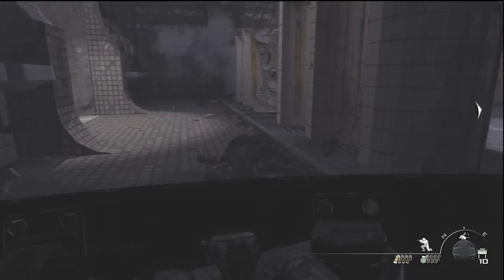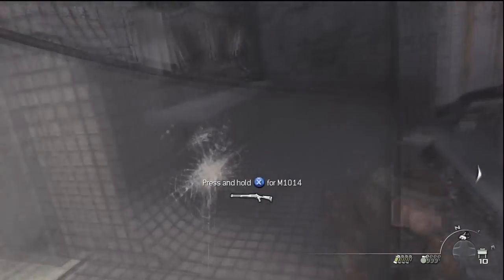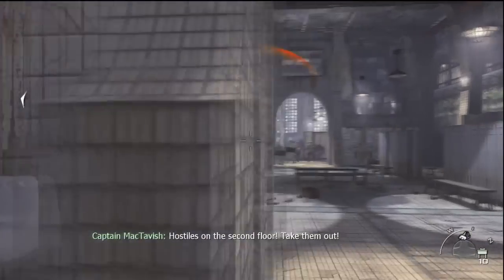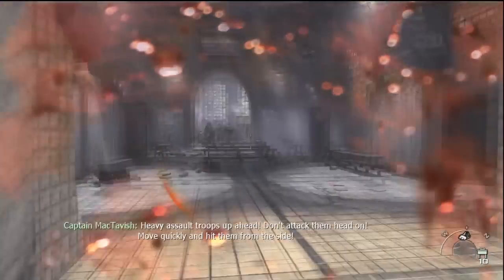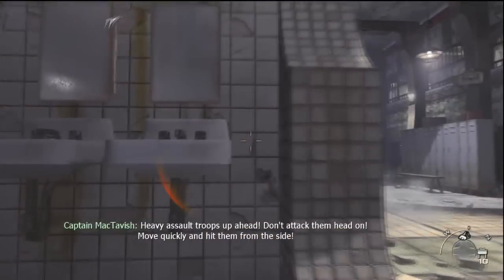Modern Warfare 2 - Beginners Guide to Veteran - The Gulag (Part Three) | WikiGameGuides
Veteran difficulty video walkthrough for beginners. Playlists are on our website.